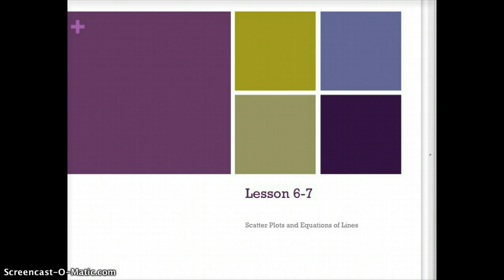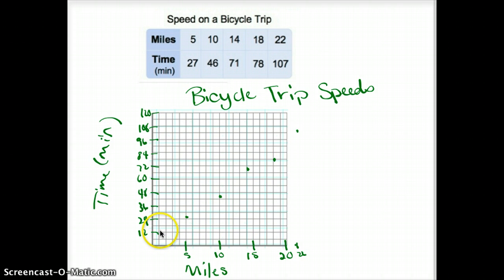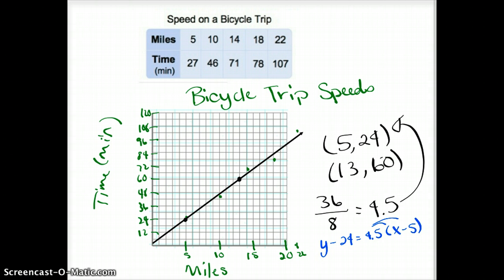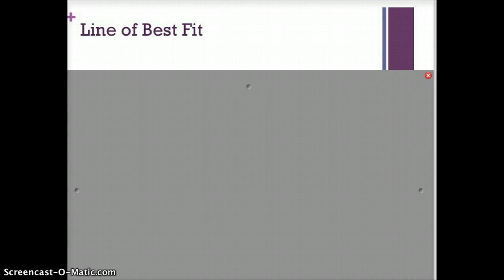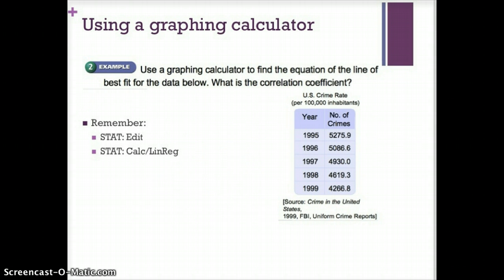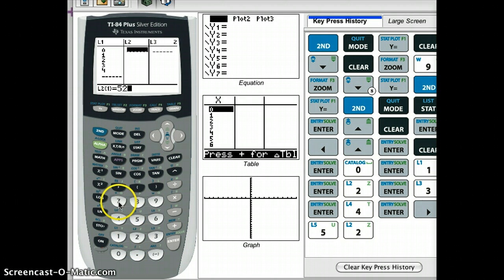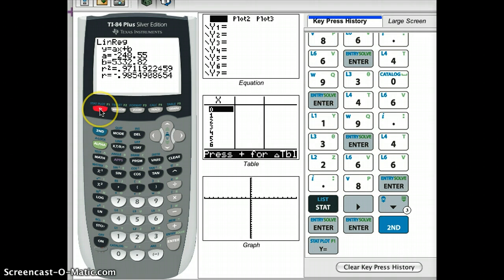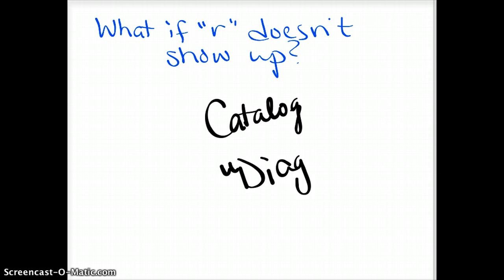Lesson 6.7: Scatter Plots and Equations of Lines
Line of Best Fit and Trend Lines, correlation coefficient